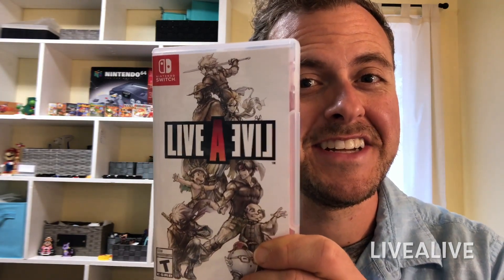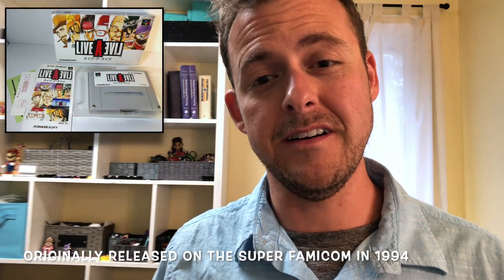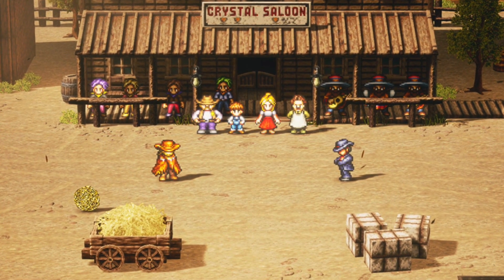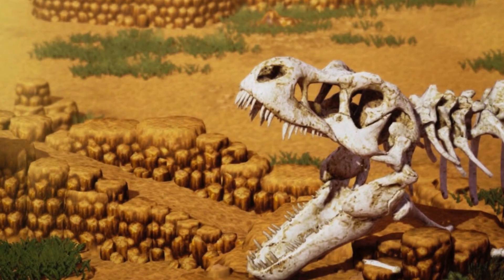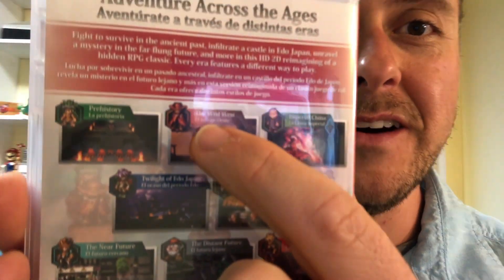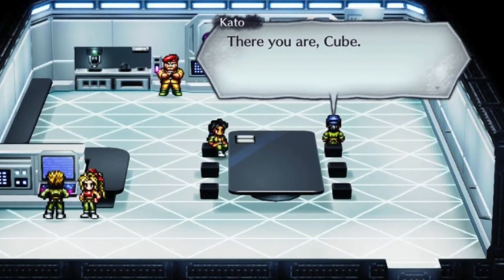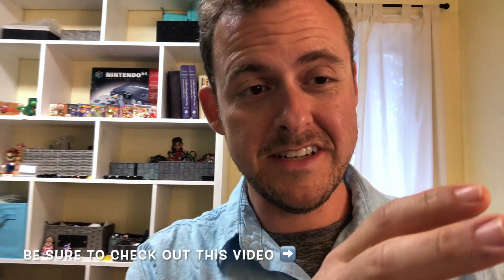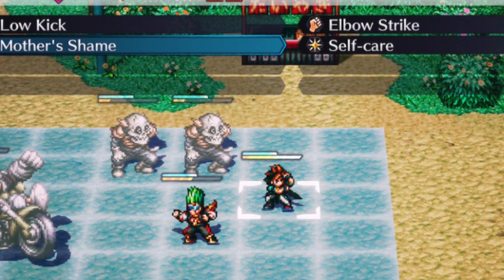Thoughts on LiveALive and why I LOVE THIS GAME!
Hello and welcome to Nostalgic Nick-Nacks!

In this retro gaming video I talk about the retro JRPG I never got to play back in the day…LiveALive. I offer some thoughts on the game and how it really brought back that nostalgic jrpg childhood feeling for me.